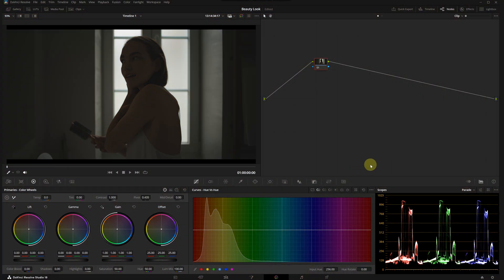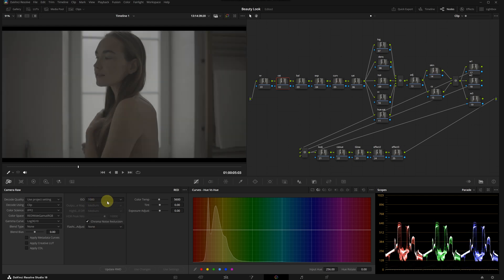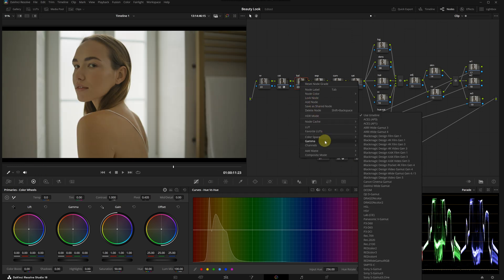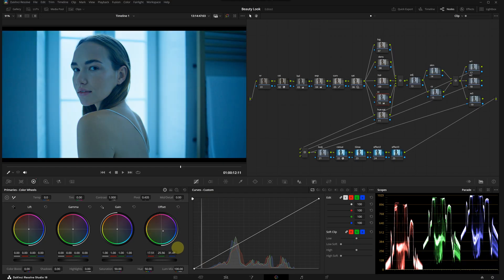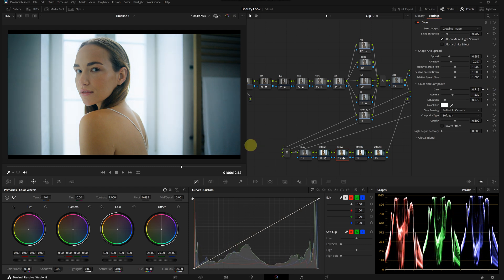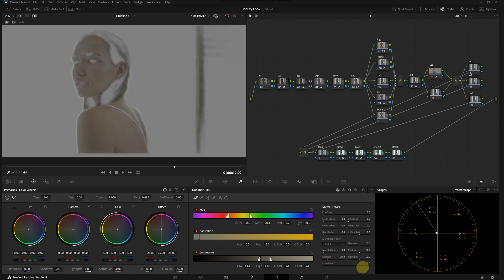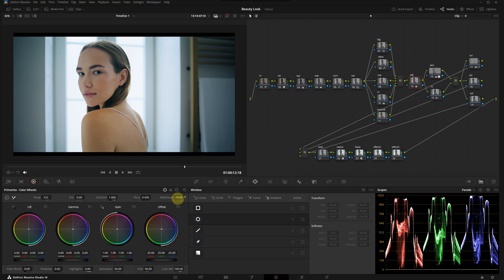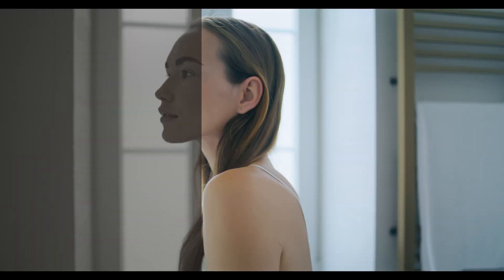How to Create Soft Beauty Look in Davinci Resolve 19 | Color Grading Tutorial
The commercial beauty look is very popular in the advertising world. You can follow this tutorial to create the same look for your own videos.

You can check out my Kodak 2383 LUT on my Etsy store:

Gear I would use or recommend :

Perfect Camera
Wide Lens
Everyday Lens
Best Focal Lenght
Youtube Studio Light
Variable ND Filter
Studio Mic
Travel Tripod